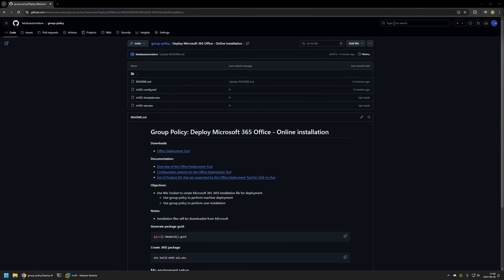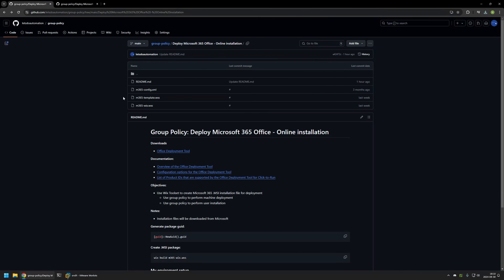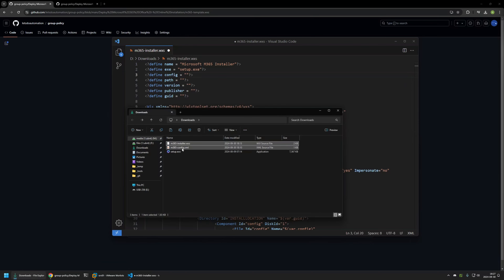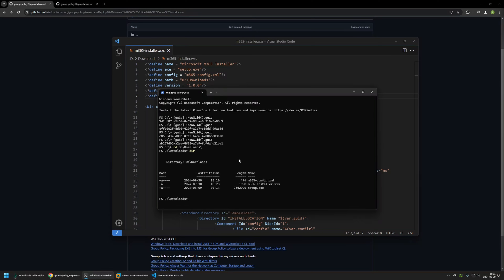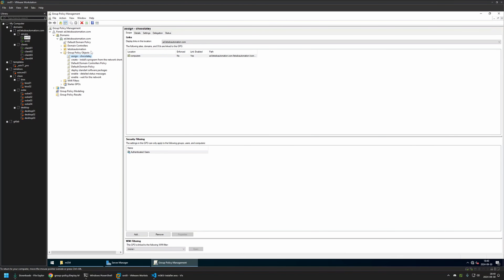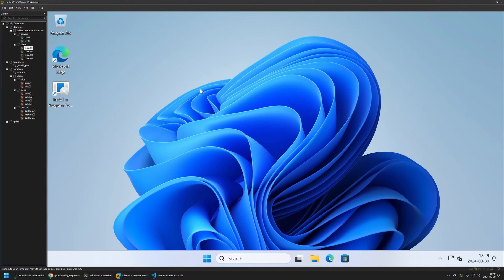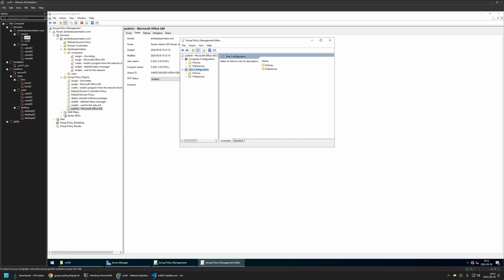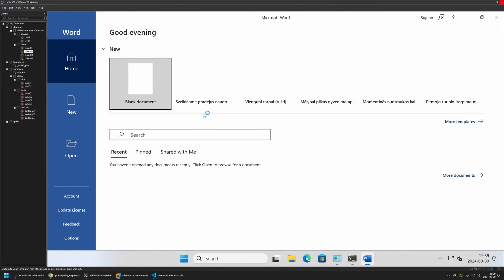Group Policy: Deploy Microsoft 365 Office - Online installation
In this video, I will be using Group Policy to deploy Microsoft Office 365.